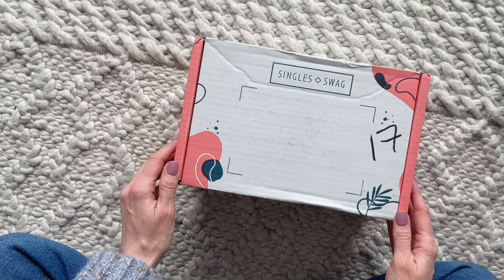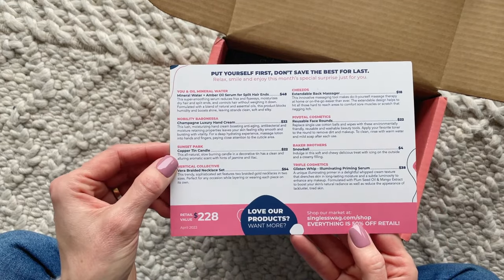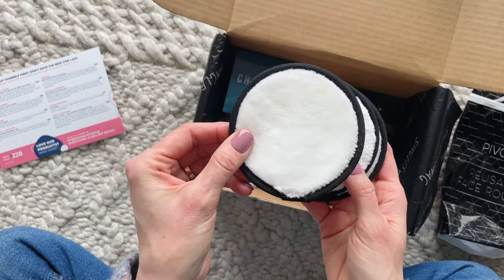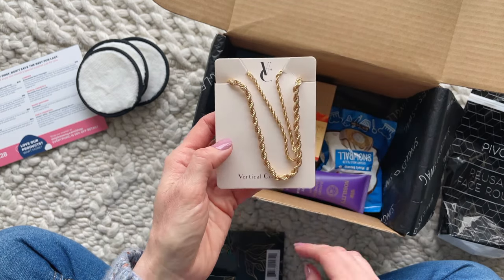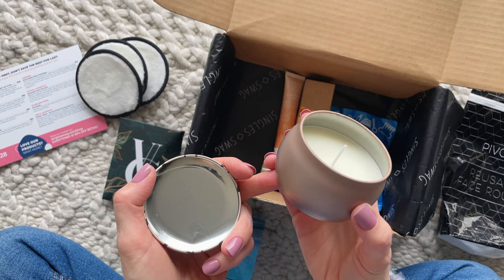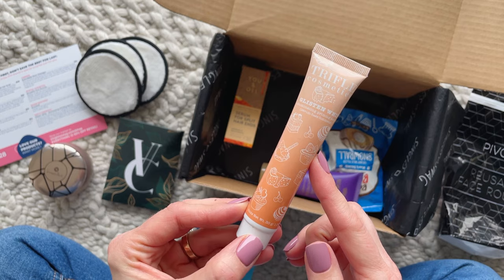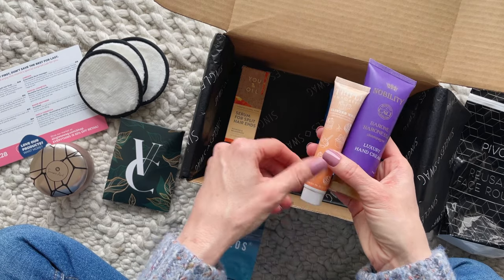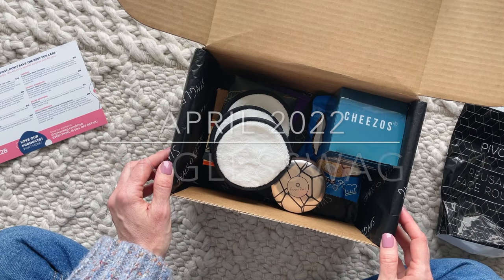SinglesSwag Unboxing April 2022: Lifestyle Subscription Box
★ FOLLOW US ★